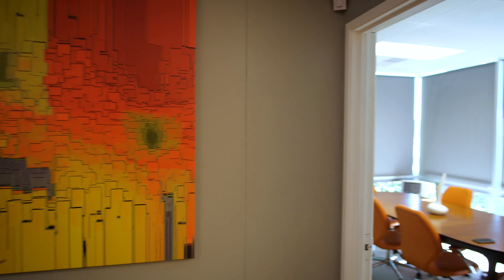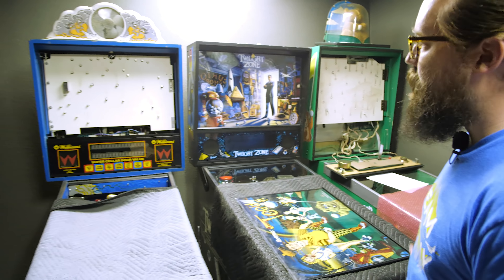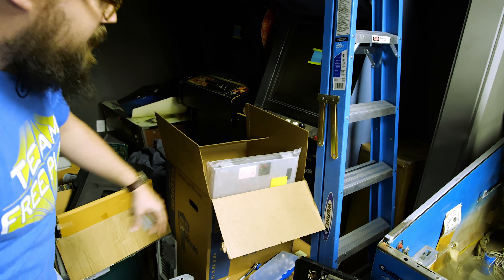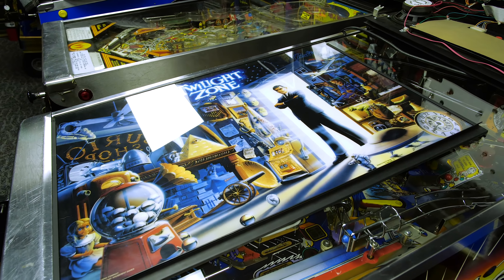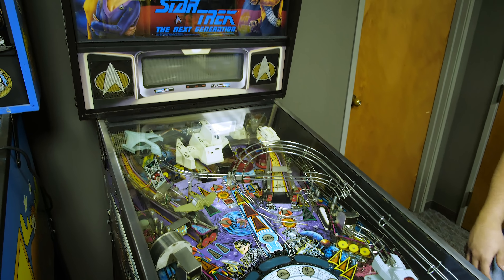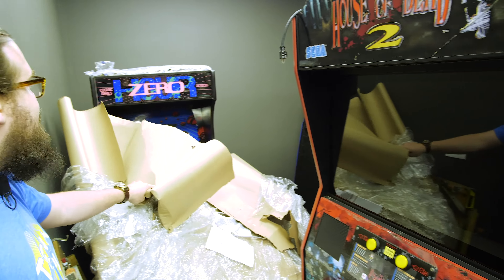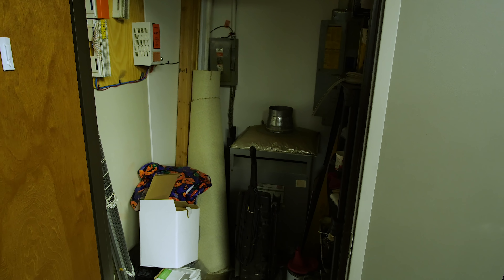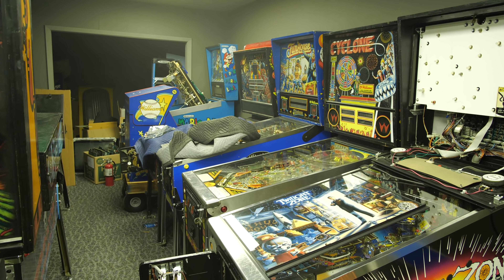Arcade Collection WAREHOUSE! | Updated Collection Tour 2019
Our (5!) warehouses are always changing and rotating, so we wanted to go back to the start of our warehouse tour series and show you the biggest private arcade game collection in the world!